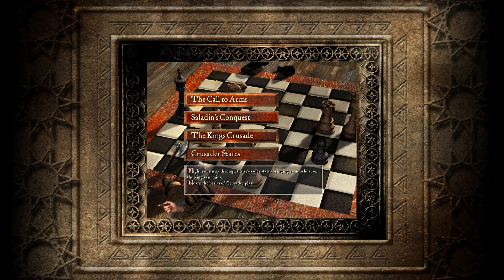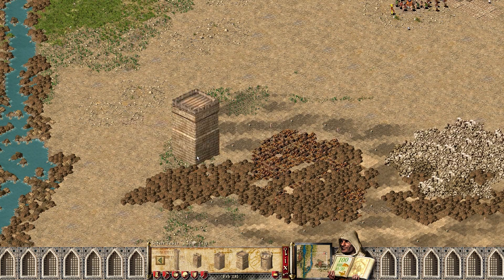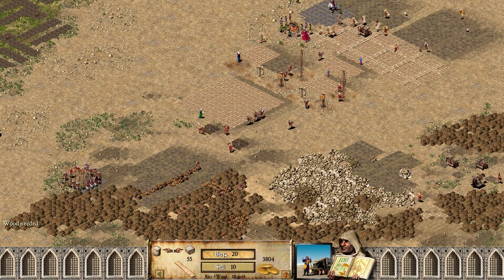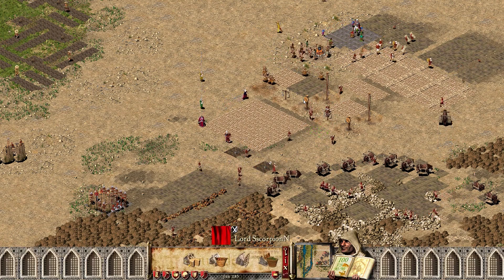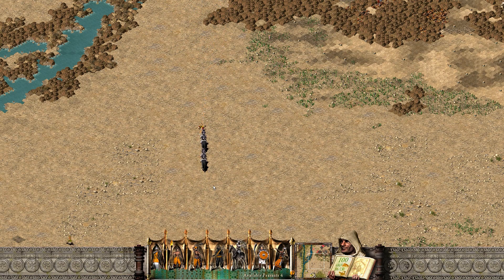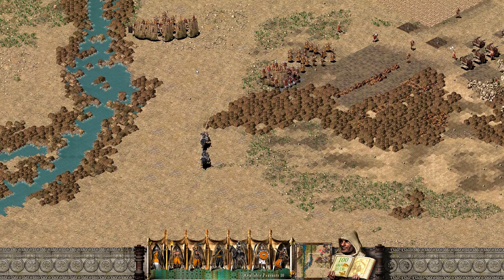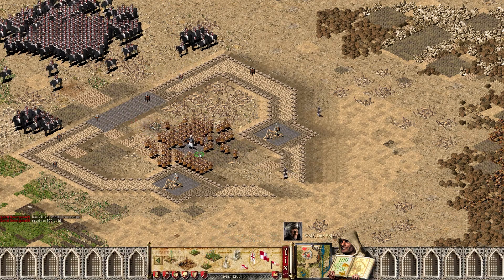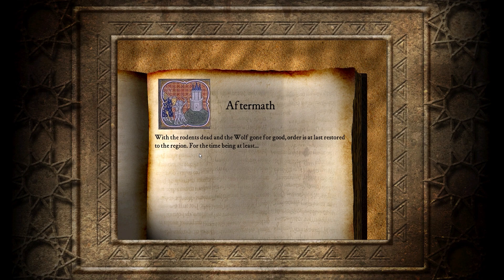Stronghold Crusader - Historical Campaign EP20 (with commentary)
Historical Campaign - Crusader States, Mission 5 - Kingdom of Jerusalem.
A little nostalgia trip to complete the game again but this time in HD. This is a full game walkthrough with a guaranteed calm voice commentary.

Stronghold: Crusader is the successor to Firefly Studios's 2001 real-time strategy video game Stronghold. Crusader has much in common with the original Stronghold, but differs from its predecessor in the fact that the game is no longer set in England, instead being set in the Middle East during the Crusades.